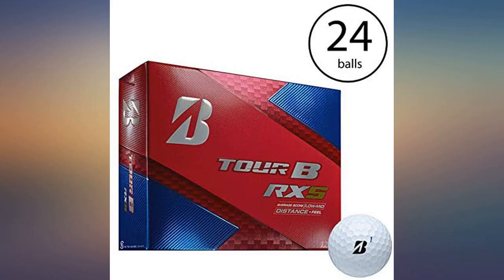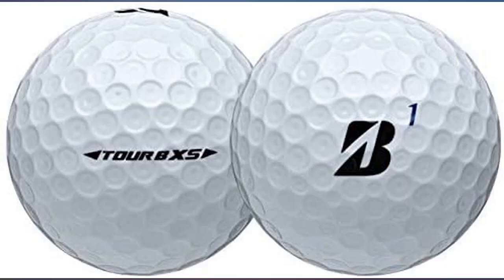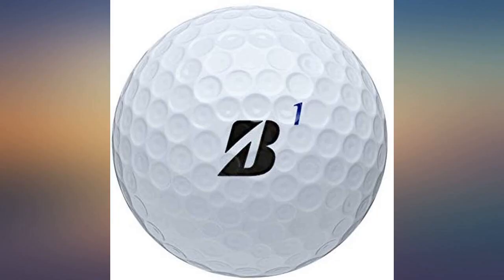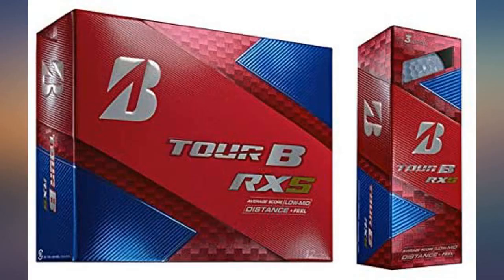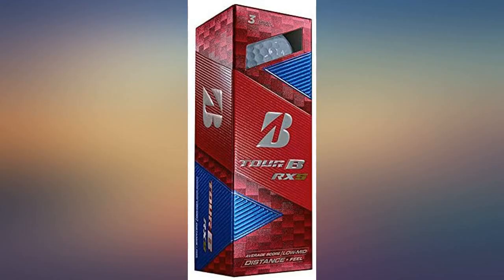Bridgestone Tour B RXS Feel and Distance Golf Balls Low Average Score (2 Dozen) review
Main Features:
by entering your model number.. Gain distance, control, and a decisive advantage over the competition. Durable SlipRes cover creates more stability between your ball and driver or wedge for increased distance and friction. Seamless cover for more consistency in accuracy, distance, and trajectory. Graduation core construction increases initial ball speed and lowers side spin. Dual dimple for more accuracy and increased roll